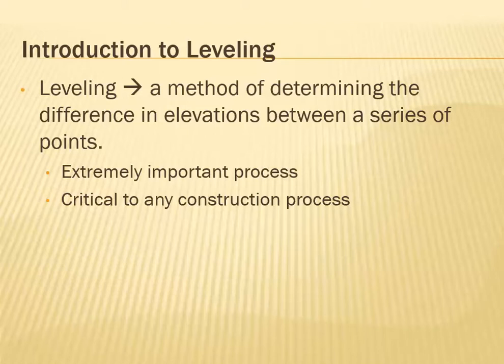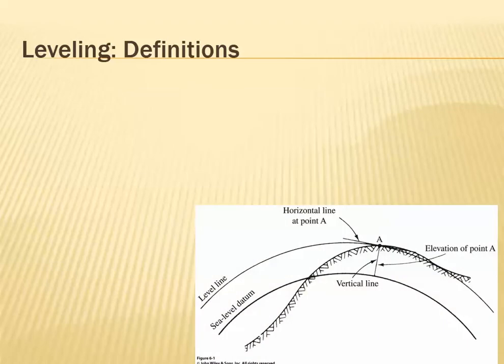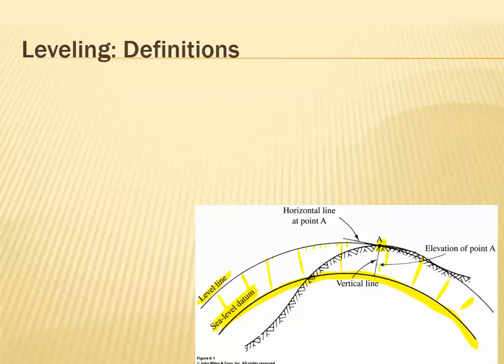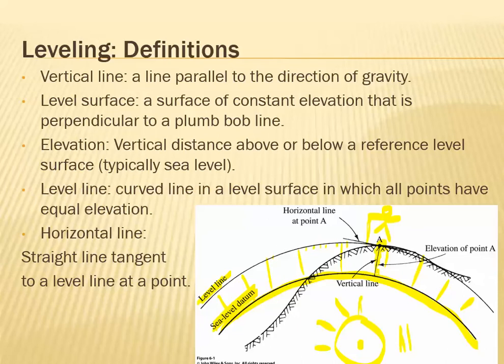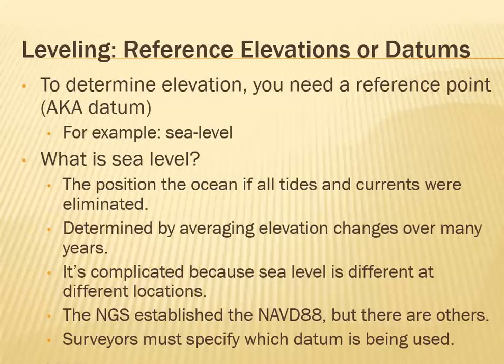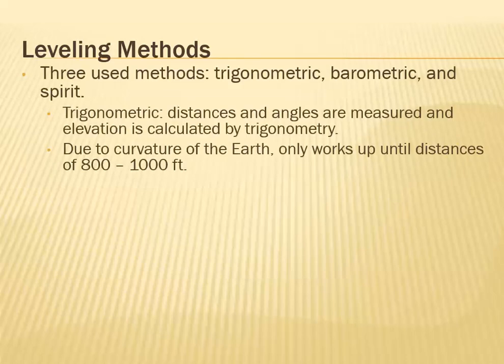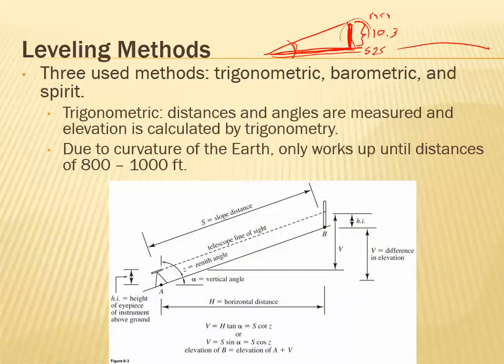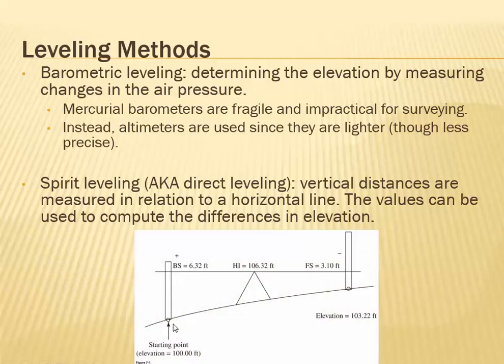Intro to Leveling